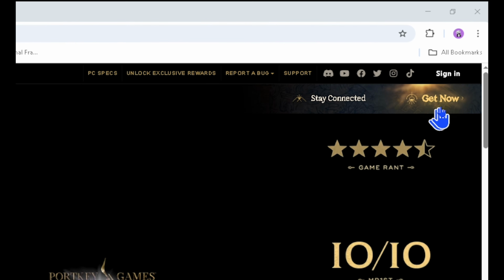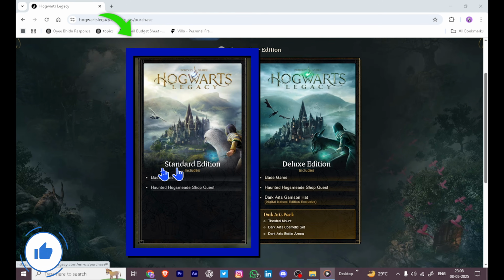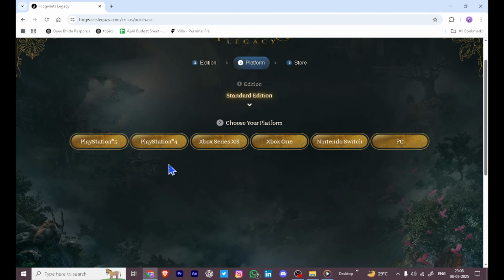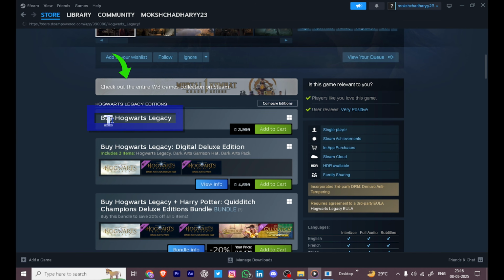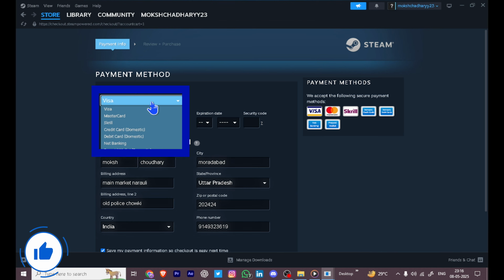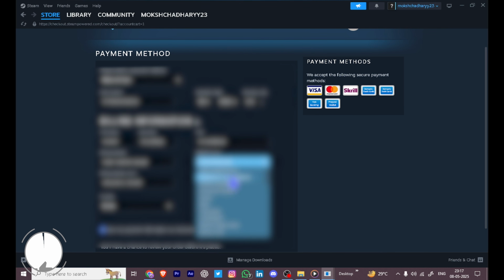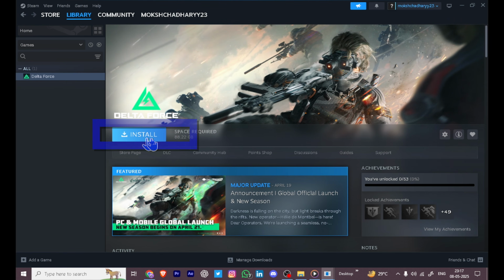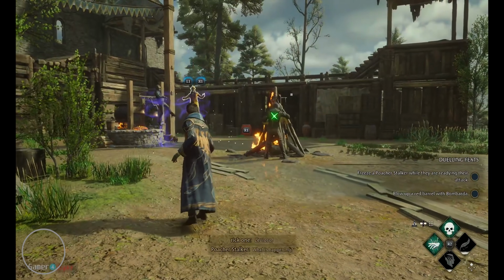How to Download Hogwarts Legacy for FREE on PC & Laptop (2025 Updated Way)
Looking to download Hogwarts Legacy for free on your PC or Laptop legally? No Crack, No Hack – 100% Safe and Official Method! In this video tutorial, I’ll show you how to access the official Hogwarts Legacy free trial (if available) or explore promotional offers and discounts provided by authorized platforms like Steam, Epic Games, and official resellers.

Whether you’re a hardcore Potterhead or a gamer looking for an epic open-world RPG, Hogwarts Legacy offers breathtaking visuals, magical storylines, and immersive gameplay. This guide will help you legally explore the game before making a full purchase!

🔍 In this video, you’ll learn:
✅ How to check for official Hogwarts Legacy free trials or demos
✅ How to find the best discounted deals from authorized stores
✅ How to use official platforms like Steam and Epic Games safely
✅ Common mistakes to avoid when purchasing game keys

💡 Hopefully, this video answers all your queries about how to download and install Hogwarts Legacy legally on PC or Laptop in 2025.